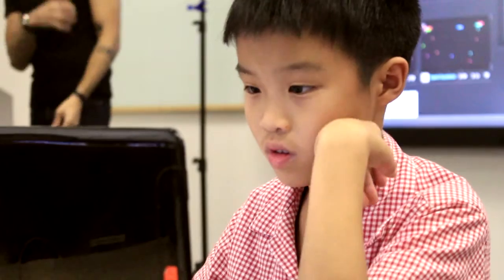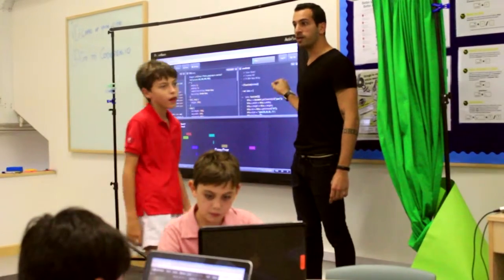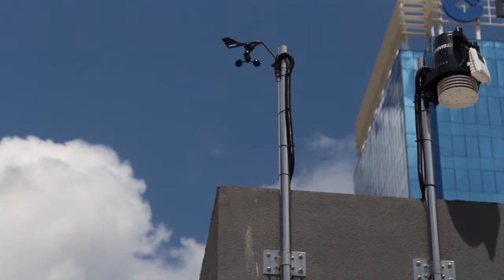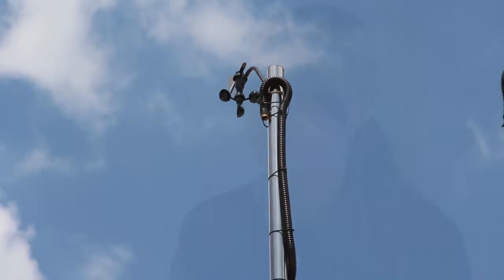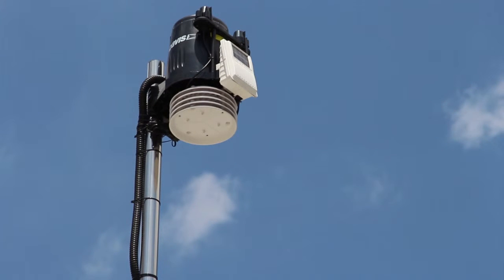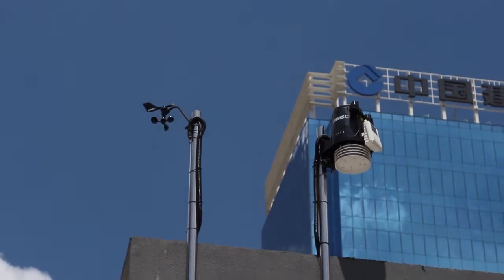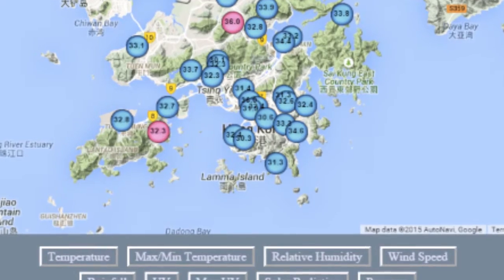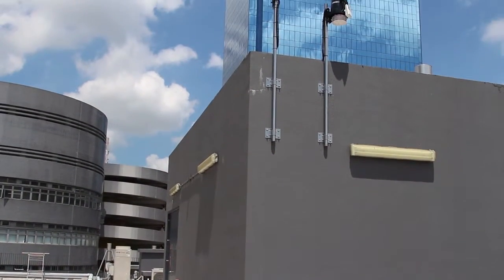Thank You Annual Fund 2014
Kellett School would like to extend a big 'thank you' for your generosity and support in making the Annual Fund 2014-15 such a great success.
This video is a short summary of the fantastic projects and wonderful enhancements that have benefited students across the whole school, all of which were made possible because of your kind donations.